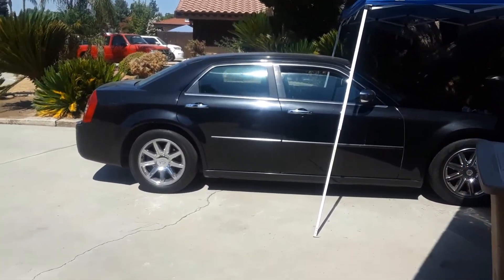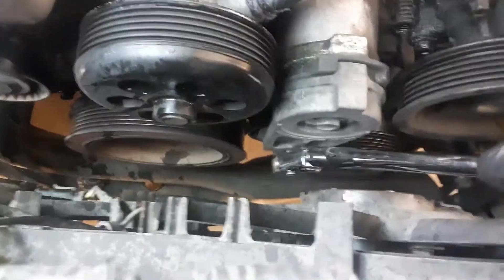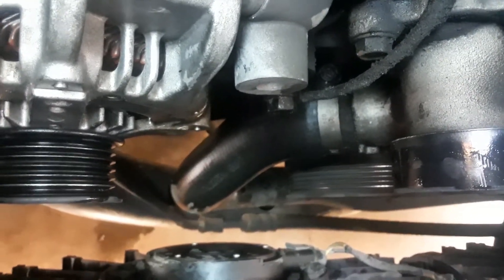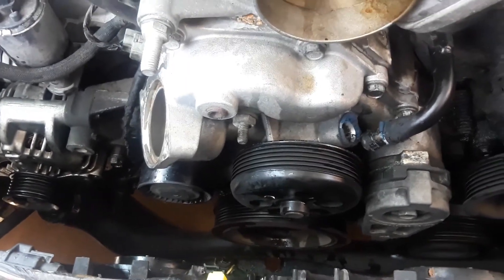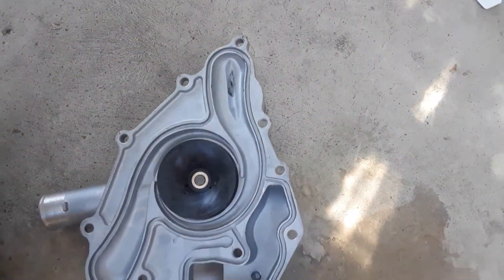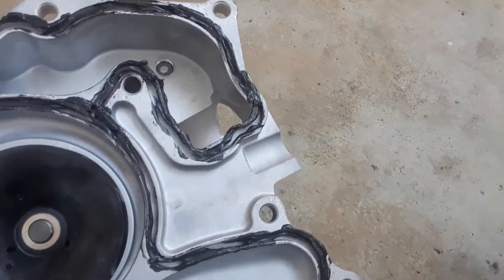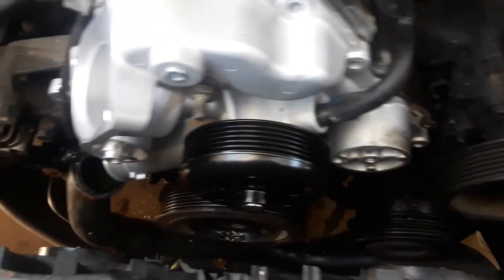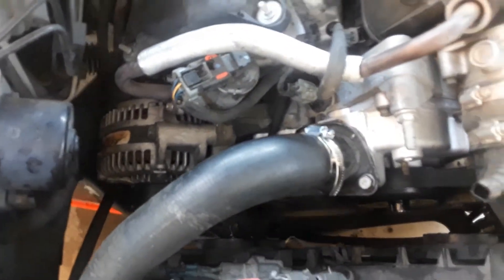2006 Chrysler 300C 5 7L Hemi Water Pump R & R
This video is a "how to" video on changing the water pump on a 2006 Chrysler 300C with a 5.7L Hemi engine. It is a fairly simple project, with a few small points that are key to a successful job. Most of it is self-explanatory - but, if you have any question, or if I can help you further - please don't hesitate to contact me or to leave a comment or question in the "comments" section. I am not a SAE Certified Mechanic, but I have worked on my own stuff most of my life, and have more knowledge than most people, and am will to share that knowledge.